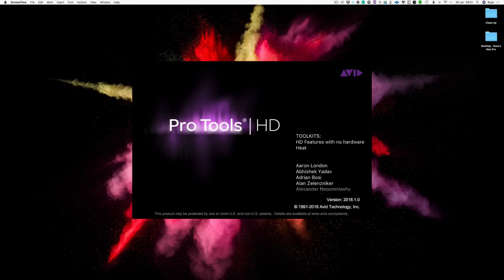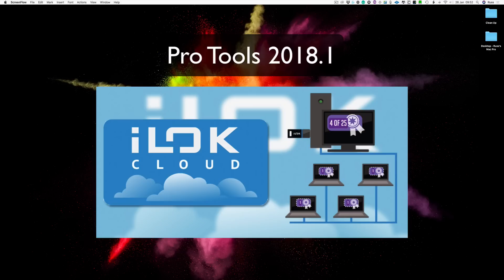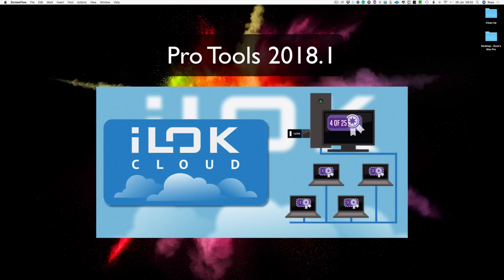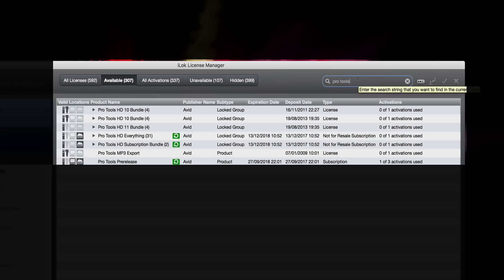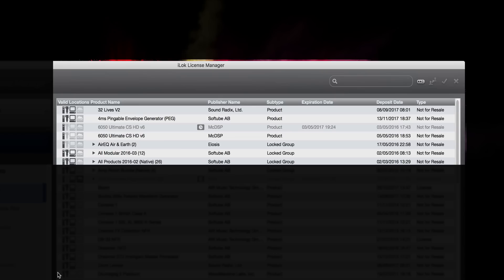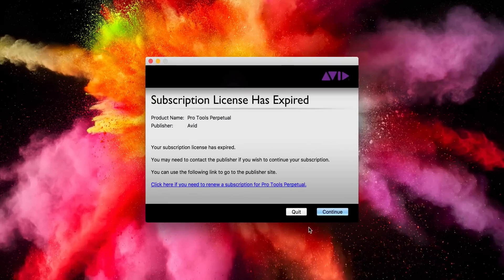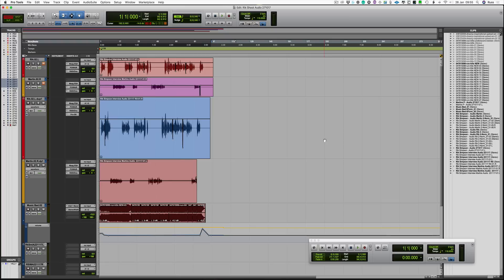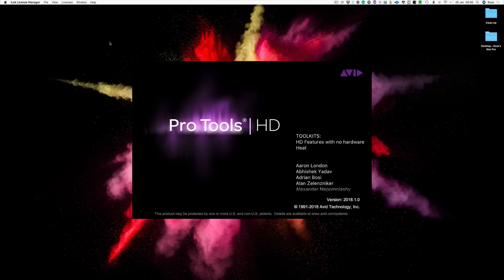How To Use Pro Tools Without An iLok - Pro Tools 2018 And ILok Cloud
I want to talk about running Pro Tools without an iLok.

Now if you're reading this hoping to use Pro Tools without paying for it then stop reading now because that's not what this tutorial is about.

This tutorial is about is how to run Pro Tools without a physical iLok.

Starting with Pro Tools version 2018.1 you can now use Pro Tools without the physical iLok and instead use the iLok Cloud.

It's very straightforward to use, and we show you how to use Pro Tools with iLok Cloud in the video tutorial.

One of the benefits of using Pro Tools and iLok Cloud is you can have Pro Tools on multiple machines and move between them as you wish, one at a time of course! Pro Tools is on my laptop and I've got Pro Tools on my studio machine and I've removed the licence form from my physical iLok and put it back into my iLok account, so that whenever I want to use Pro Tools as long as I have an internet connection then I can get on to Pro Tools without having to worry about my physical iLok being plugged in the machine.